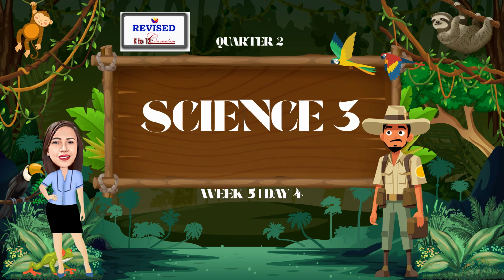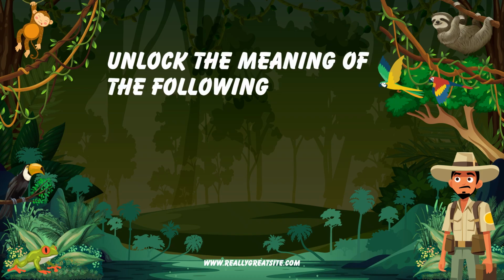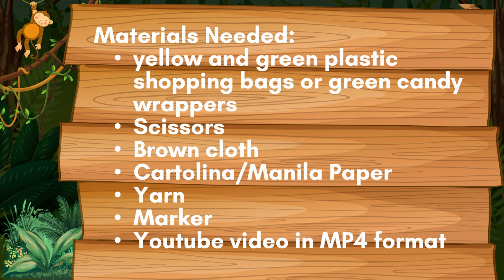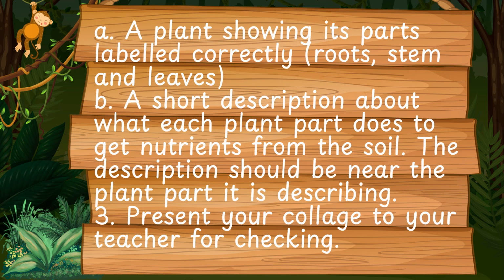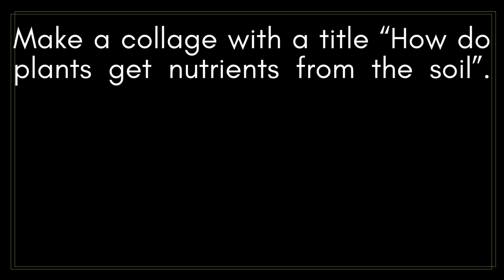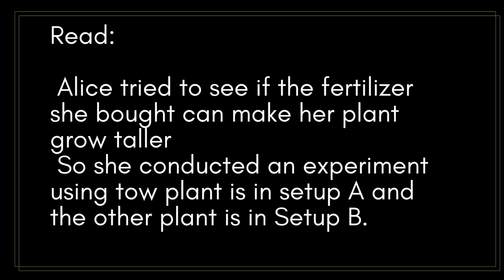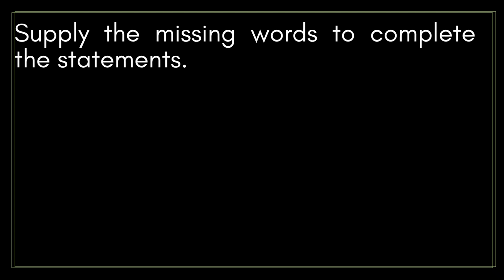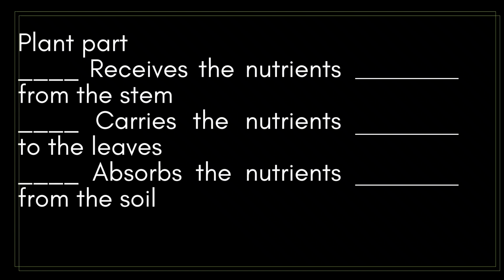SCIENCE 3 QUARTER 2 WEEK 5 DAY 4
🌱 Science 3 Quarter 2 Week 5 Day 4 (Revised K to 12) | Hungry Plants: How Roots, Stems, and Leaves Get Nutrients!

Welcome back, young plant explorers! 🌿 Today, we're discovering how plants "eat" their food. Just like we need nutrients to grow, plants need special nutrients from the soil—let's learn how each plant part helps make this possible!

🎯 Lesson Objective:
By the end of this lesson, learners will be able to:
Explain the role of each plant part in getting nutrients from the soil.

🔍 What We’ll Explore:
✅ Roots: The nutrient absorbers (root hairs take in minerals) 🥕
✅ Stem: The food transporter (phloem tubes move nutrients) 🌿
✅ Leaves: The food factories (photosynthesis makes plant food) 🍃
✅ The Full Process: How soil nutrients travel through the plant to help it grow! 🌞

📌 Curriculum Link:
Aligned with DepEd’s Revised K to 12 Curriculum for Grade 3 Science (Quarter 2: Living Things and Their Environment).

Understanding how plants get nutrients helps us grow healthier gardens, farms, and ecosystems! 🌍🌻

👇 Let’s Grow Our Knowledge!
🔹 Comment: “What do you think happens if a plant can’t get enough nutrients?” 🥬

Keep digging—every plant has a hungry root story! 📖✨